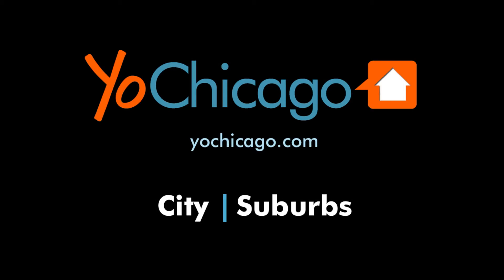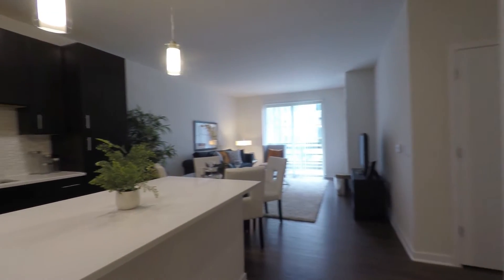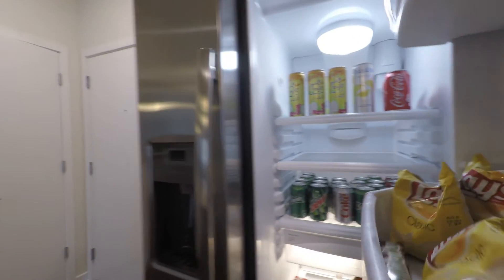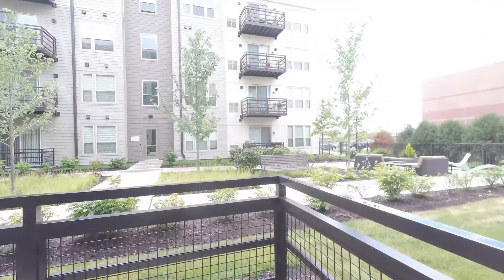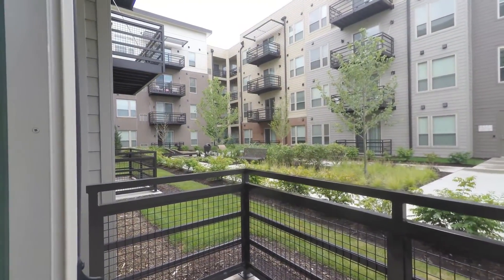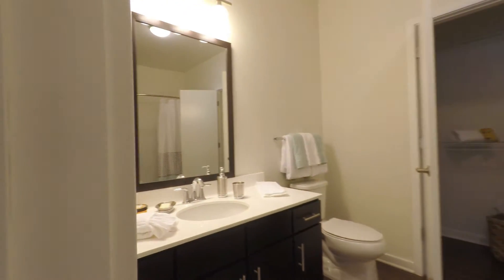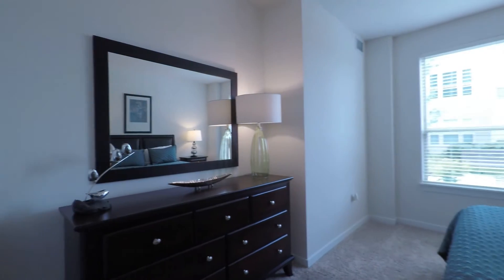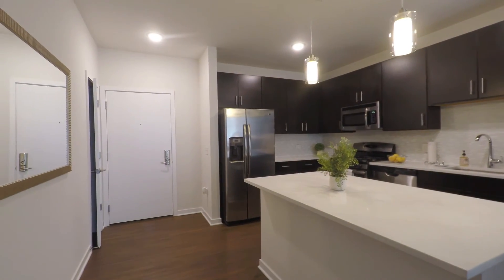Tour a 1-bedroom model at the new Tapestry Glenview apartments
Tapestry Glenview is just off the Willow Rd interchange from I-294, with convenient access to major employment corridors and O'Hare airport.

The community has a new Mariano's Fresh Market next door, and the adjacent retail center has an LA Fitness, Chipotle, Starbucks, Naf Naf Grill, Pie Five and more,

Apartments at Tapestry Glenview have high ceilings, efficient layouts, stylish kitchens and baths, in-unit washer / dryers and private patios or balconies.

Tapestry Glenview has a full suite of amenities that includes an outdoor pool, a fitness center with a separate yoga studio, resident lounges, a nicely-equipped business center and a conference room.

Join YoChicago for a tour of a furnished one-bedroom model in this sponsored video.